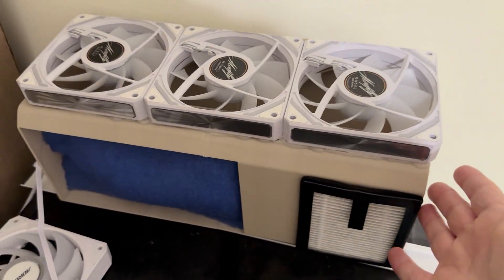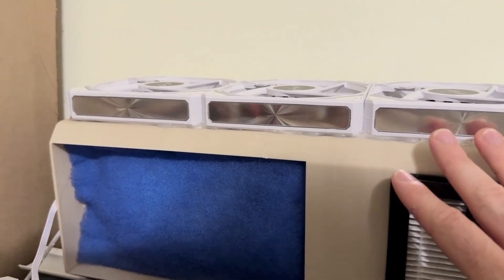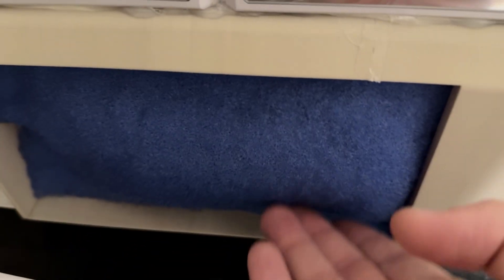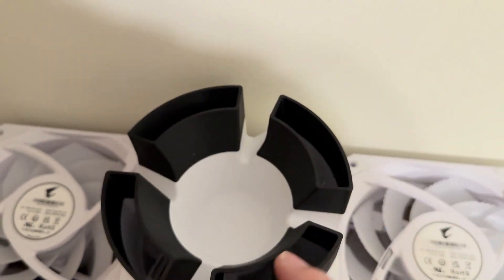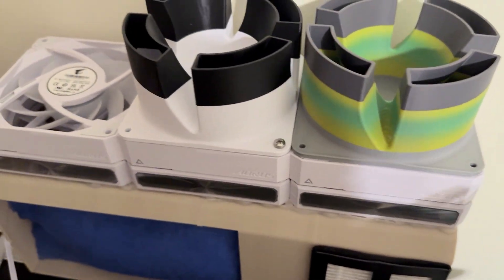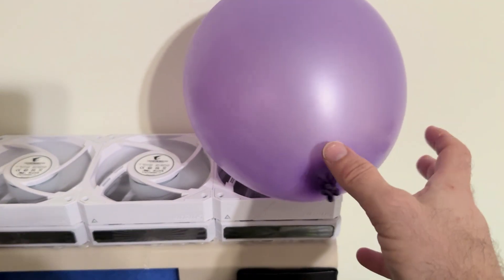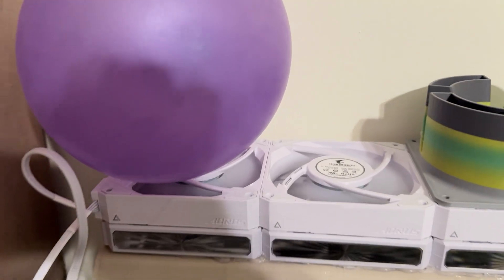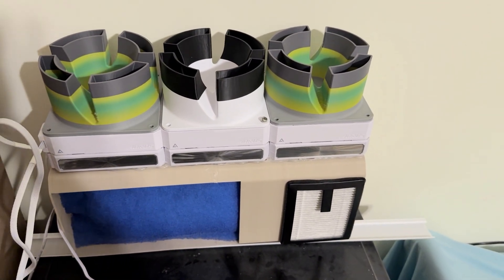Corsi–Rosenthal 3D Printed Wall Box using PC Fans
00:00 -Intro
00:30 -Needed Changes to the Plan
01:49 -Problems Along the way: Air Pressure
03:26 -Sound Test and Visual Appearance
03:59 -Balloon Test
05:06 -Conclusion